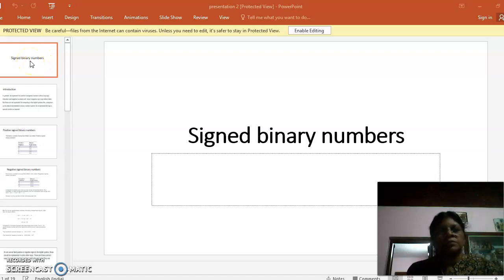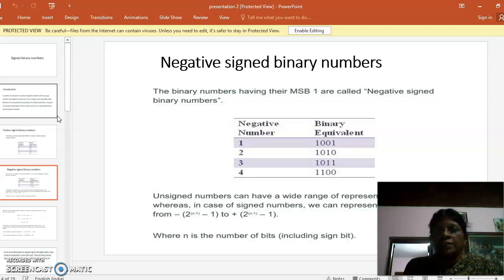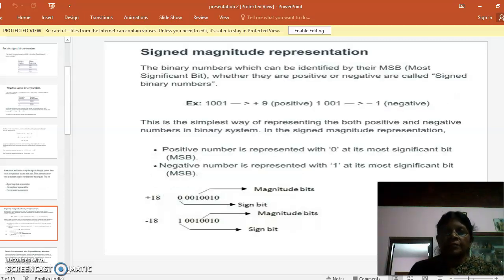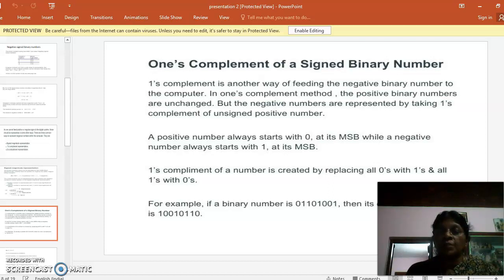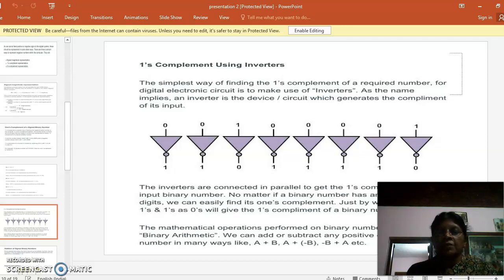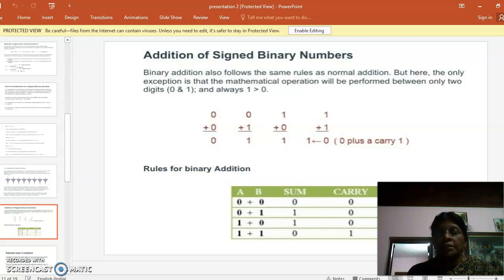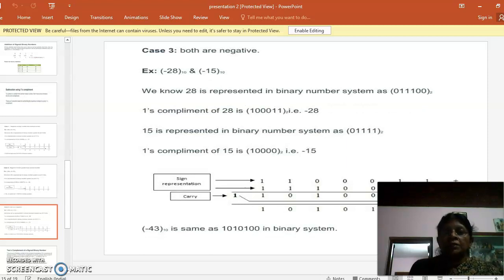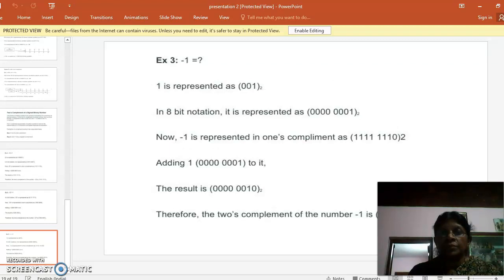MCA - Semester I - Digital Logic and Computer Organization - Signed binary nos